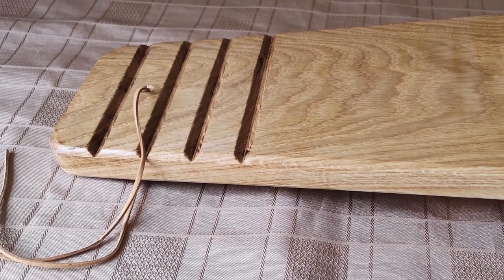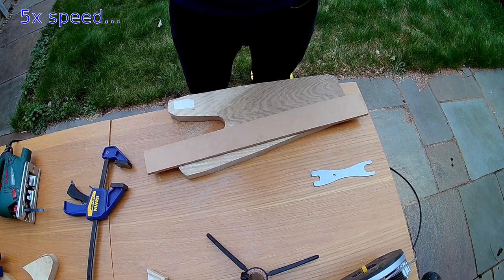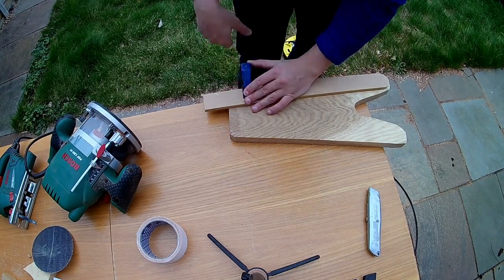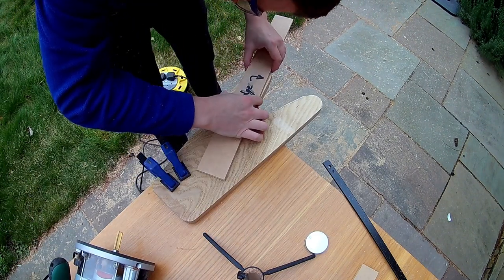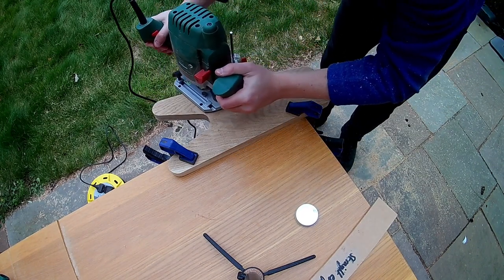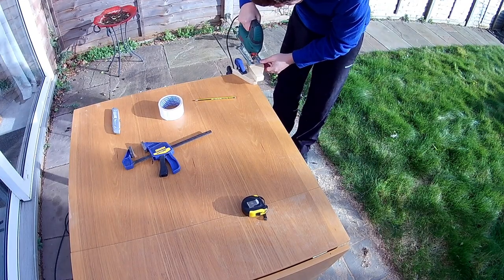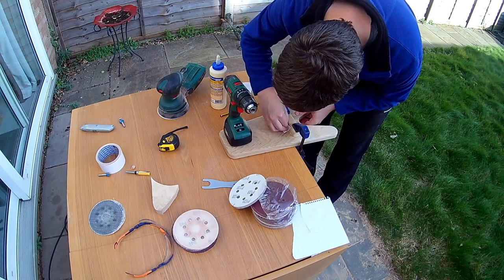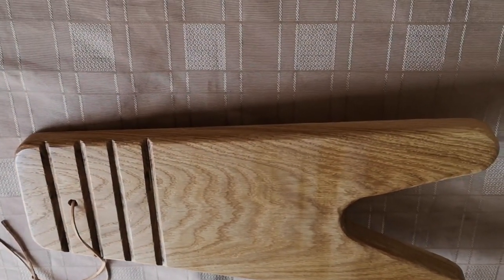Boot jack - Beginner woodworking - Laurence Plays with Power Tools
My latest project was making a boot jack out of a single piece of wood. This time, I think it was something at about the right level for my skills, and I'm pleased with the end result. There are a few things I would do differently if I was making it again, but overall, it went well.